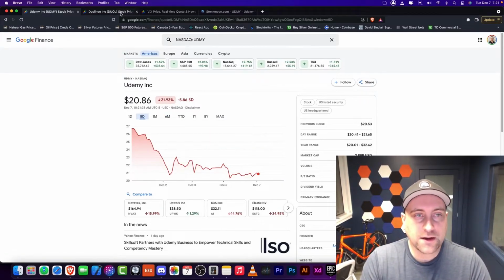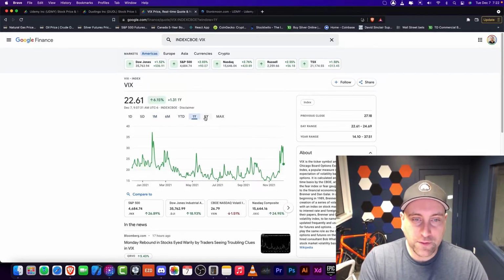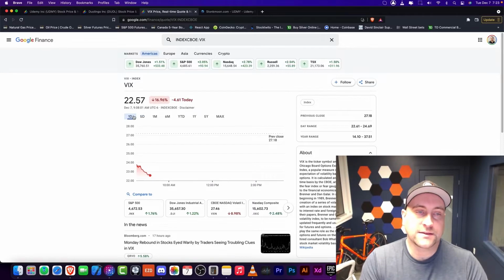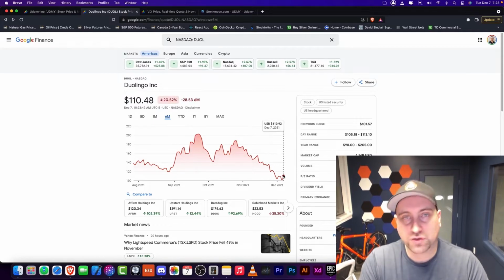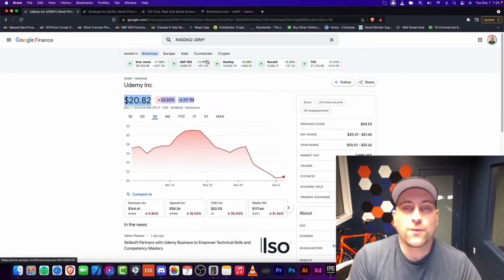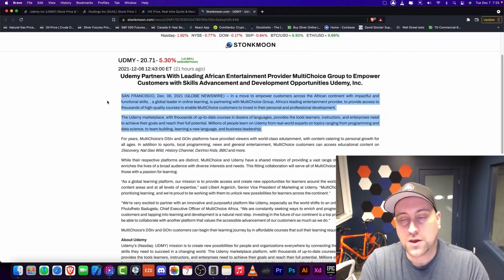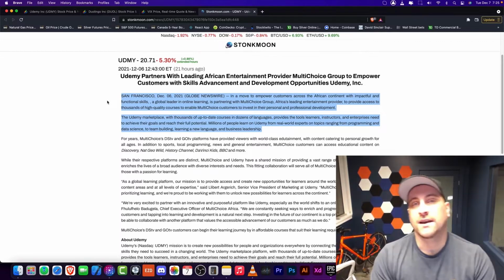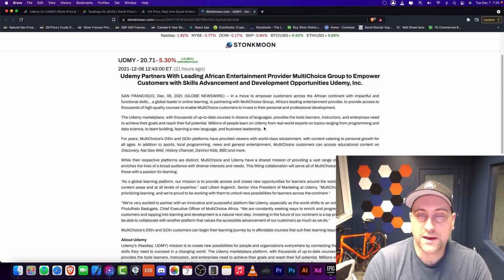🚨BREAKING - Udemy gets ANOTHER Partnership! - UDMY investor NEED to watch to the end!🚨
~John Bura